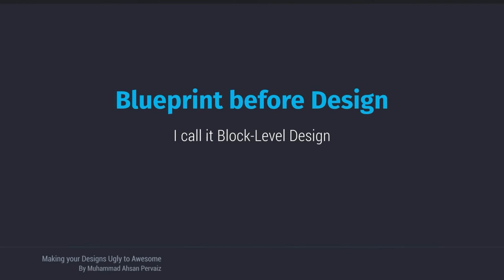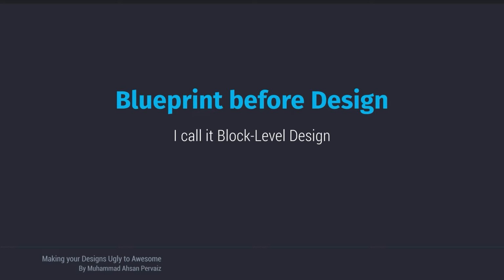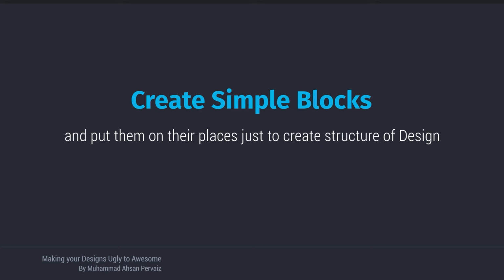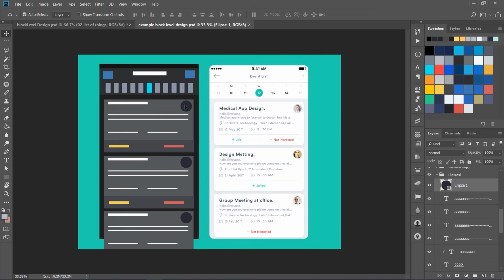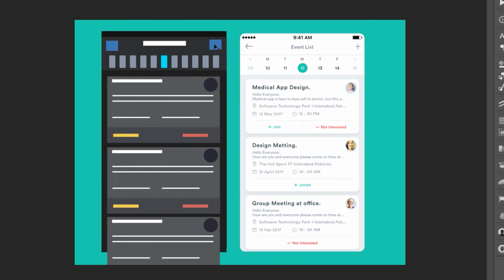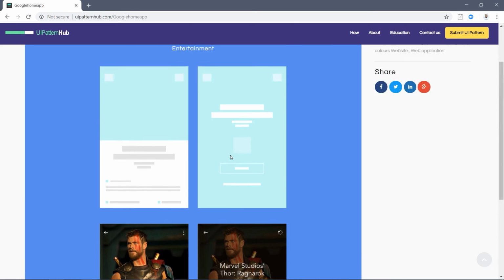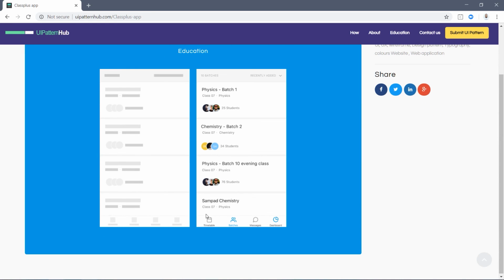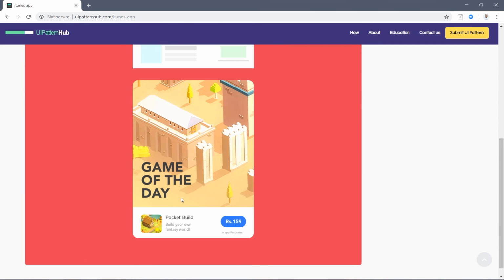19 Block Level Design - Visual Design 101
"Block Level Design" focuses on structuring content using distinct, defined sections or blocks within a layout. This approach enhances visual organization by grouping related information, making it easier for users to navigate and absorb content. Each block serves a specific purpose, such as headings, images, or text, allowing for clear differentiation between different elements. By using block-level design, designers can create a cohesive flow, improving user experience and engagement. This method also allows for flexibility in responsive design, ensuring that content remains visually appealing and functional across various devices and screen sizes. Ultimately, block level design contributes to a more intuitive and effective communication of ideas.